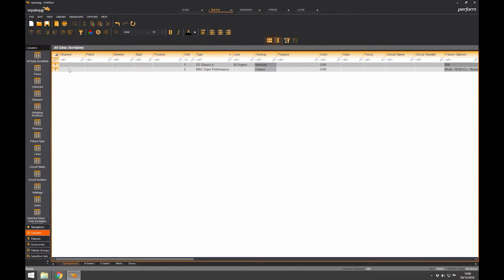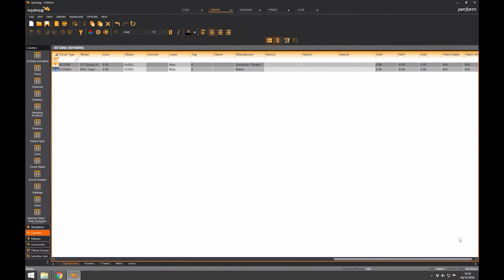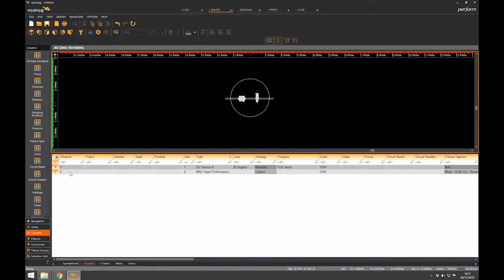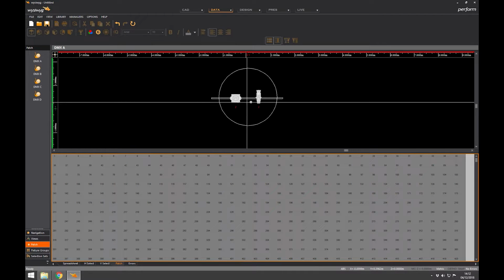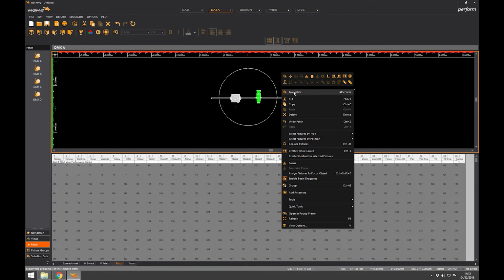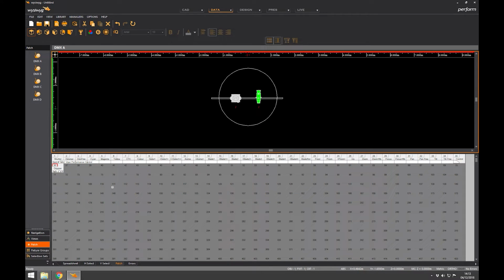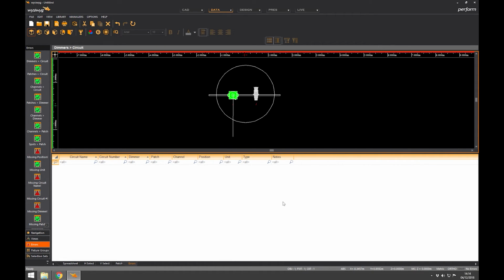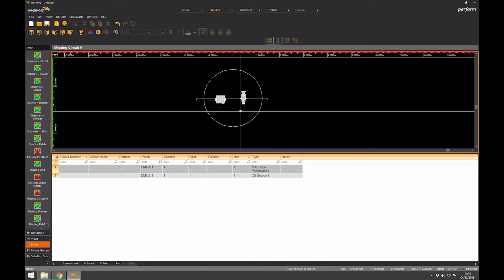Wysiwyg Training - Lesson 10 - Data Mode